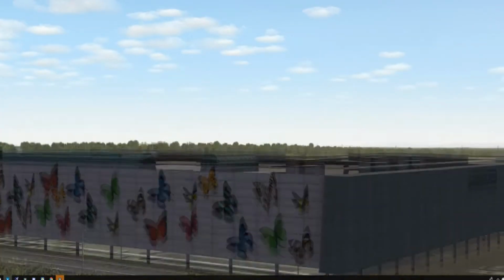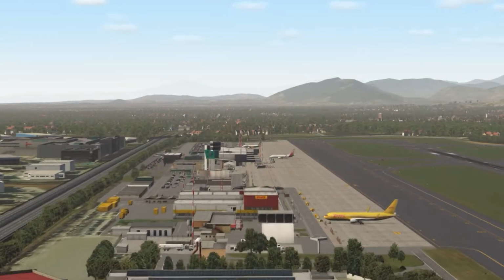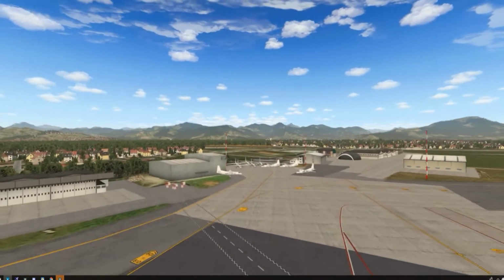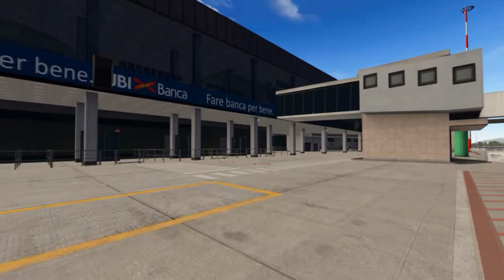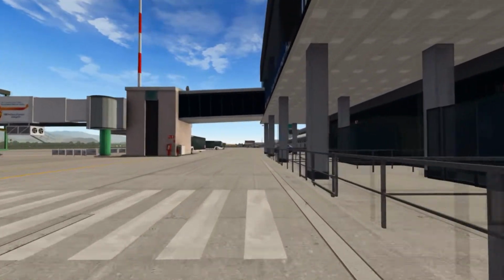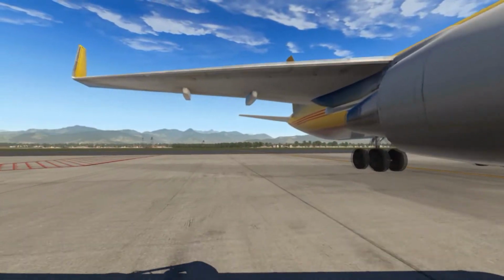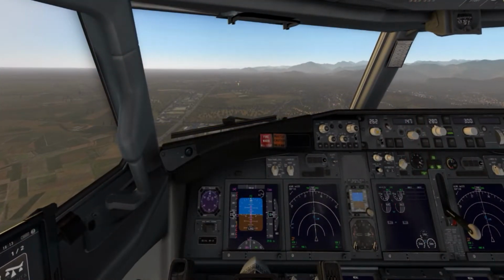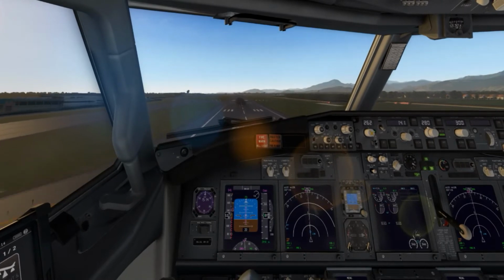XPD Reviews Windsock's Bergamo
Hi there this is a conversion of Bergamo Airport by Windsock Simulations. Available at Aerosoft and x-plane.org price $29.99 US. many congratulations to Windsock on being possibly the only company providing conversions of FSX/p3d airports.